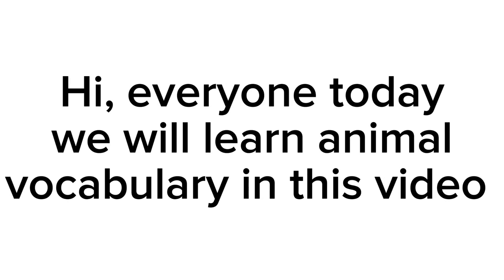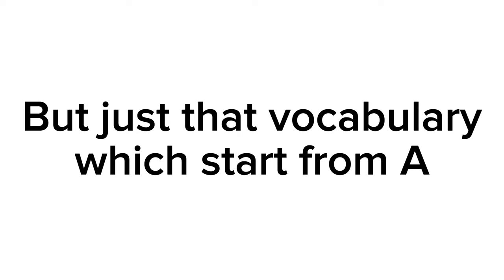English vocabulary for preschool kids and toddler/animals vocabulary#68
video owner ;
Just English Vocabulary